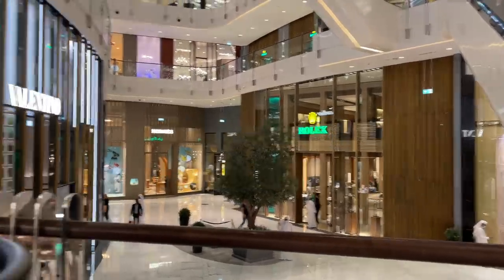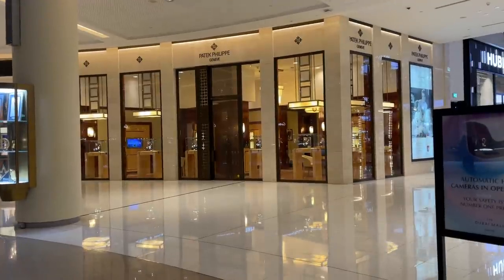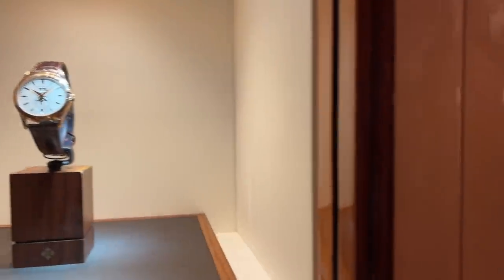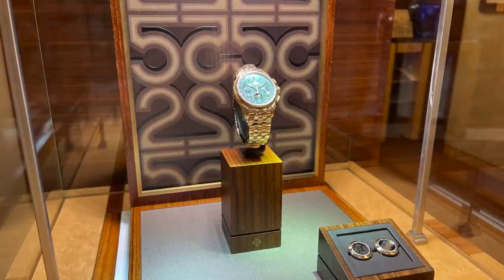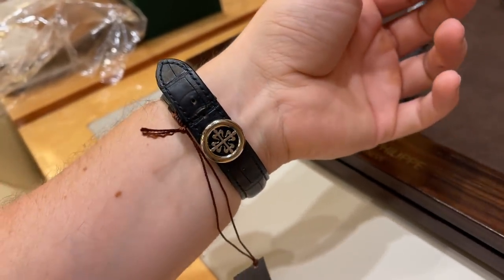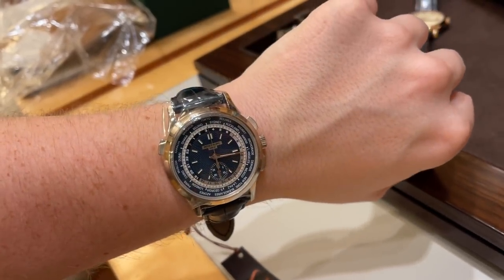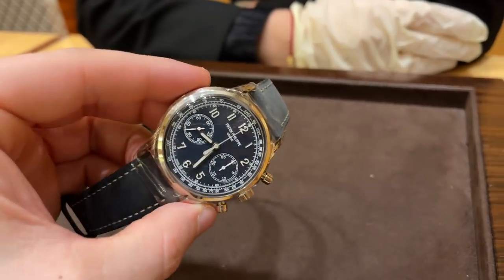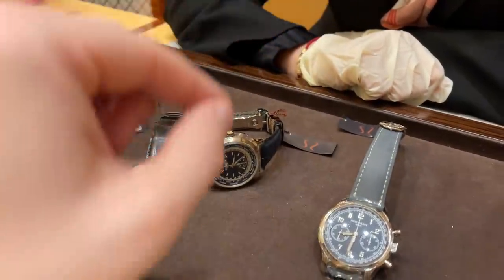My first visit in a Patek Philippe Boutique - Grail watch hunt for the Aquanaut 5164a TheDubaiExpat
A man and his watch
A man and his car
The book of Rolex
My watch box
Casio A500 world time gold
Casio A500 world time silver

My first visit in a Patek Philippe Boutique - Grail watch hunt for the Aquanaut